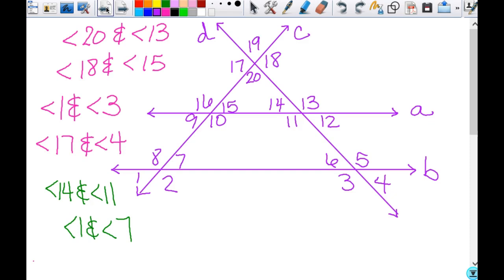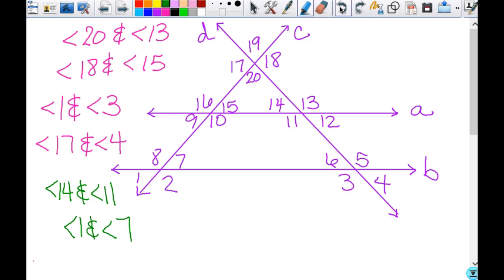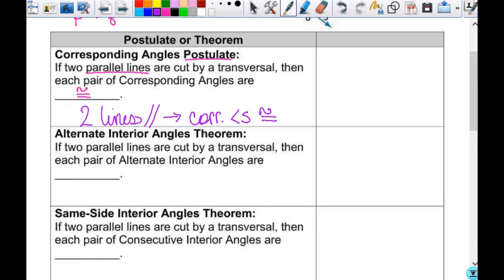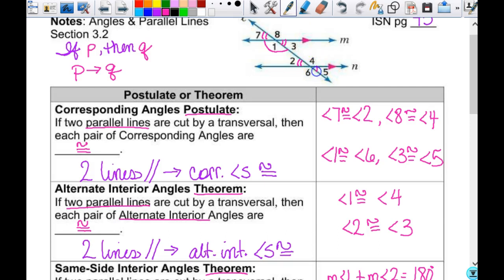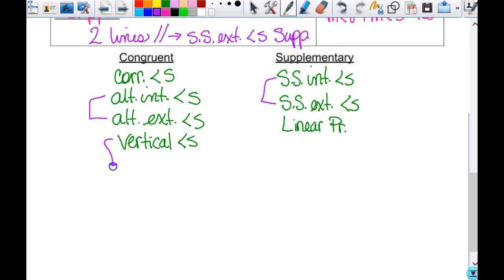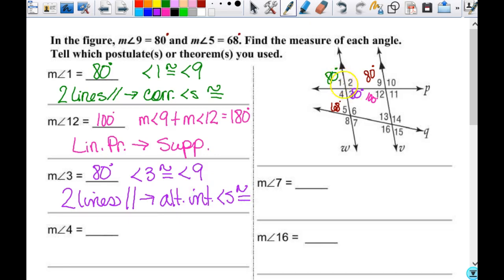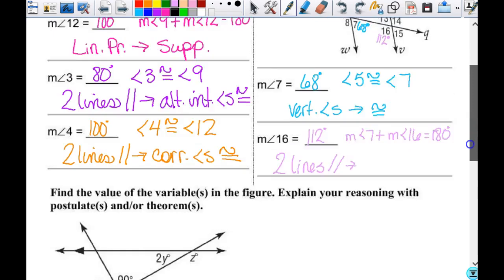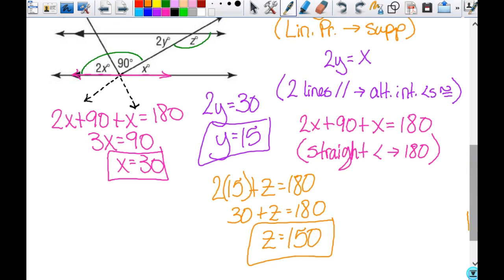Angles & Parallel Lines Part 1 2G1718